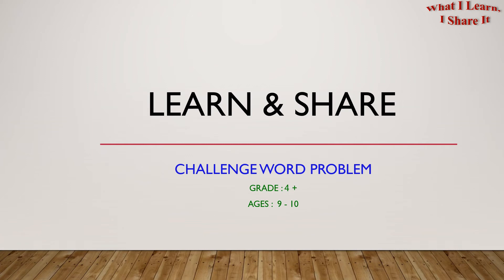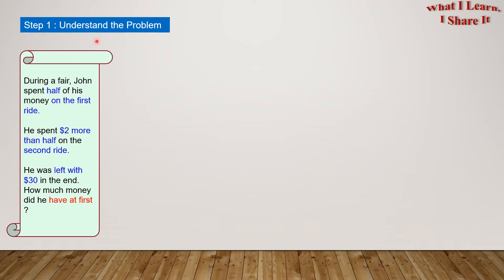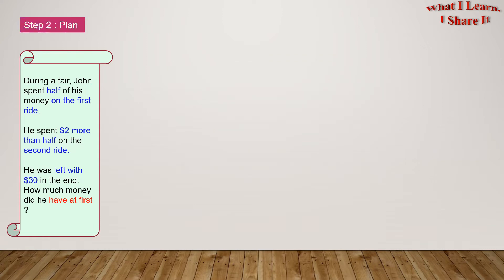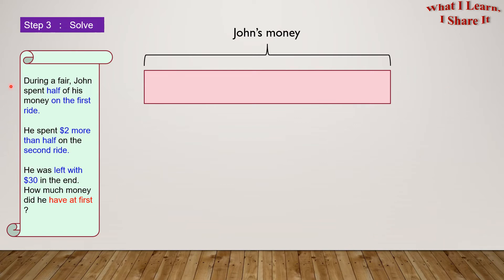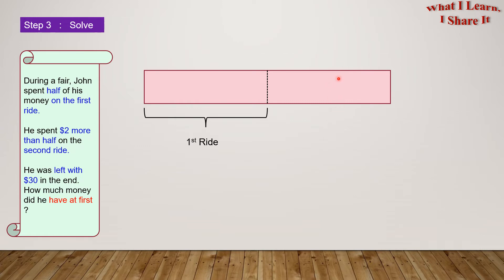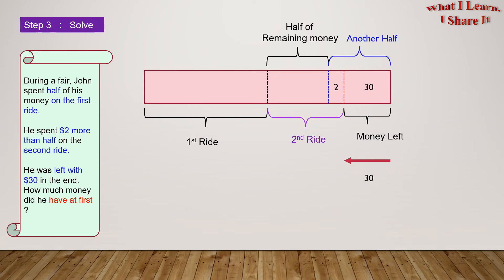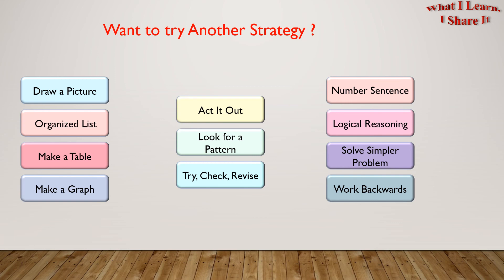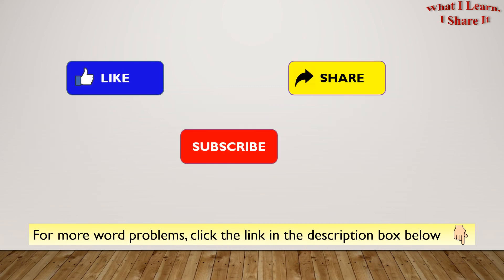How to Find money in the beginning when we know how much is spent and how much is left -word problem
In this word problem, John goes to a fair and spends some money on the rides. He is left with only $30 in the end. We have to find how much money he had in the beginning.

This is very interesting word problem and challenging too. you can try to solve it yourself, but if you feel confused, you can see how I used the steps of problem solving to make it simple.

And we can always check our answer. I've shown in the video how to do that as well.

Happy Problem Solving!!!

Below are the links to playlists for your practice.

Problem inspiration : Singapore Math